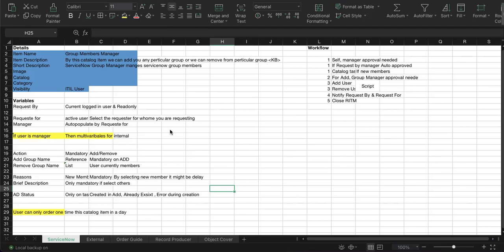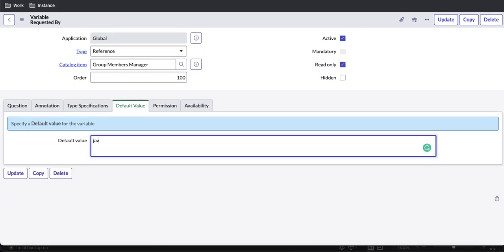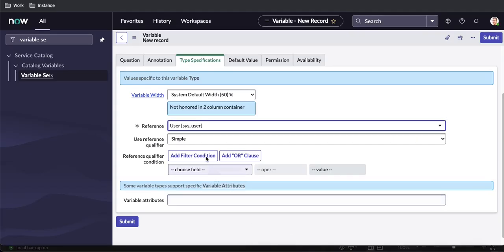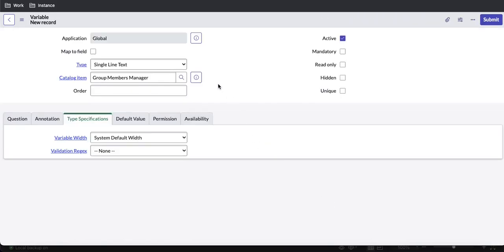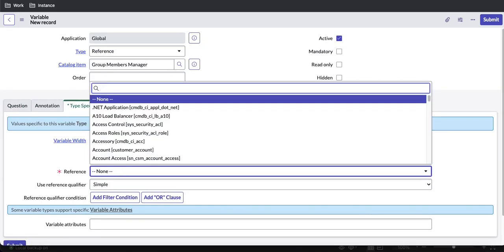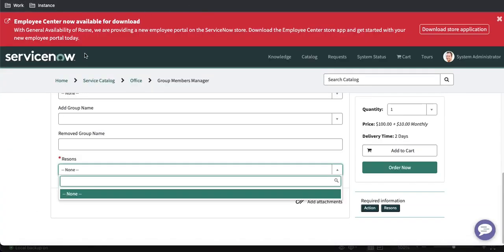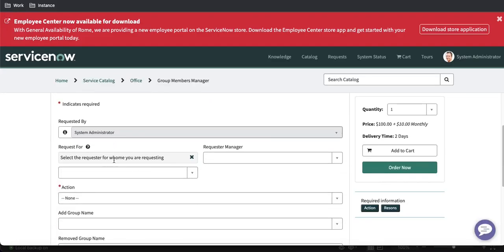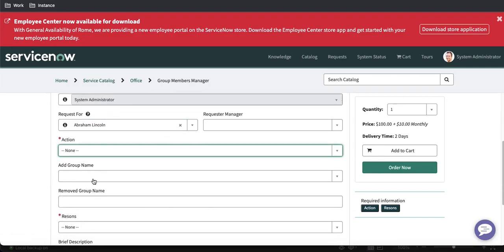Catalog Realtime Training Day 2 | Variable, Variablesets & Reference Qualifier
Day 2 Topic:
Today we created couple of variables with different types like a single line, select box, reference & List collector. Also created variable set and attached to catalog item. Set reference qualifier for a variable to get active user.
This is a real-time catalog building session. In this series, we are going to cover all these catalog related topics. We will build complete catalog items and move to over next environment so that it can help you to understand how real-time project workers.